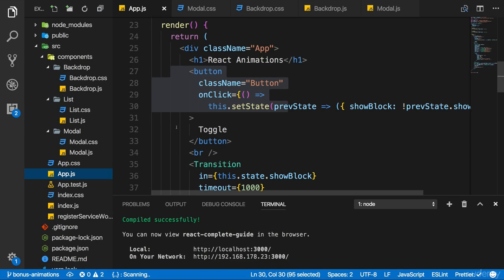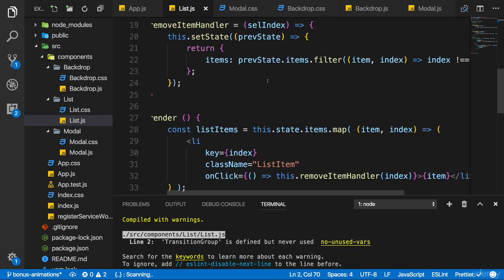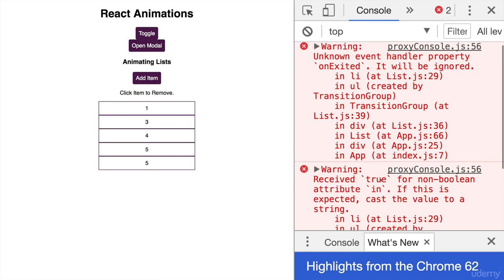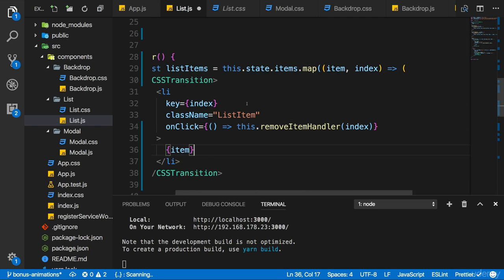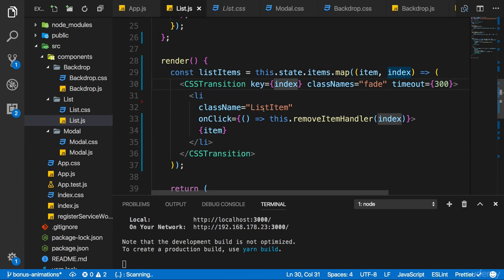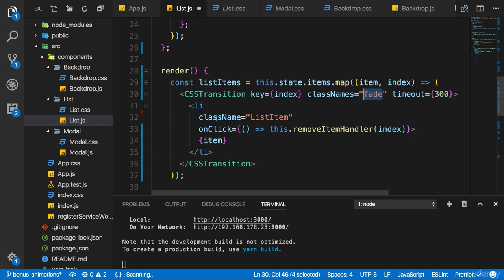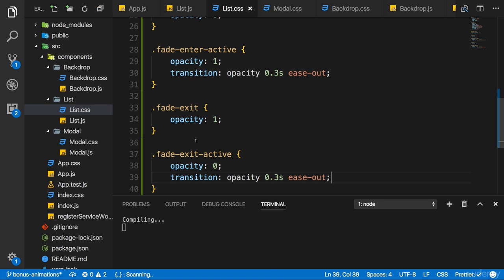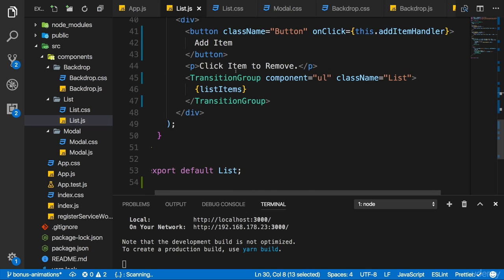391 Animating Lists